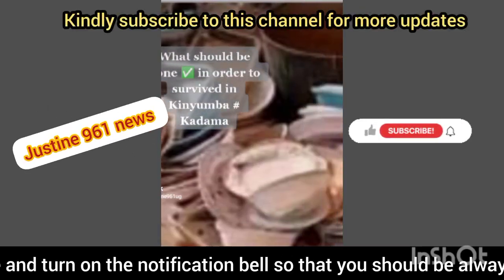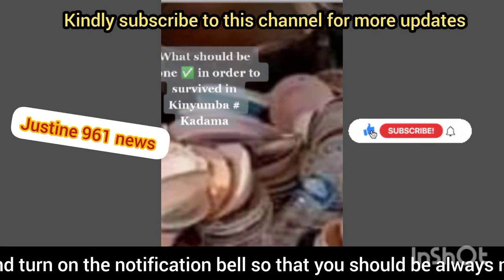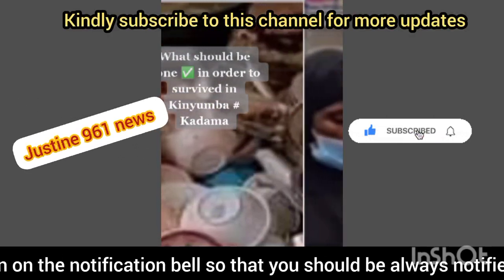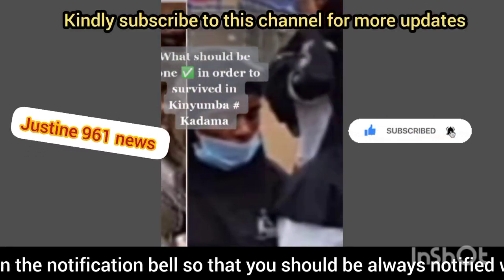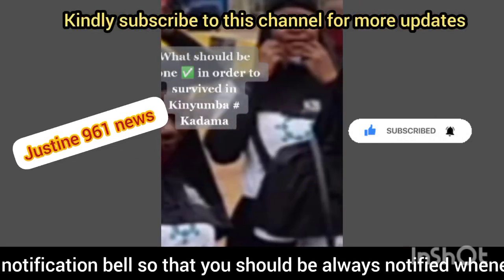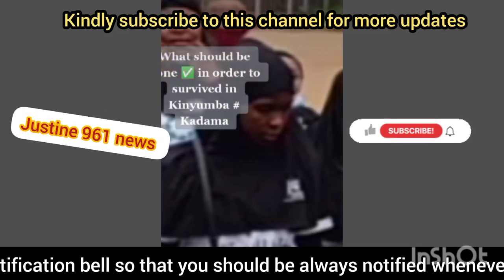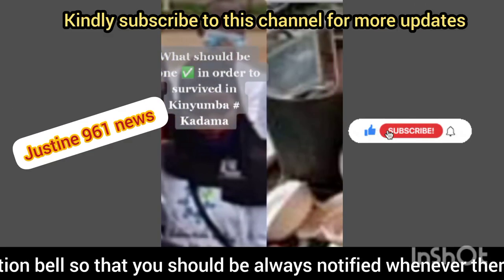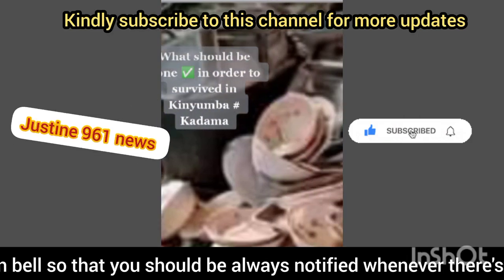@ what should be done in order to survive